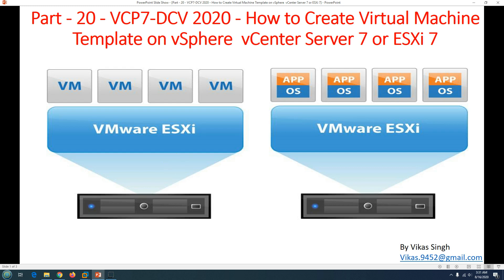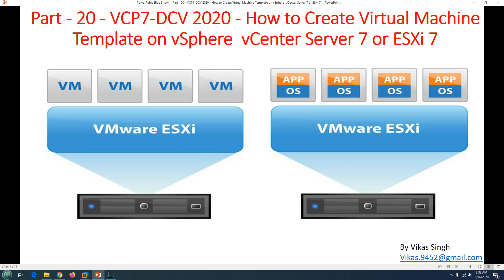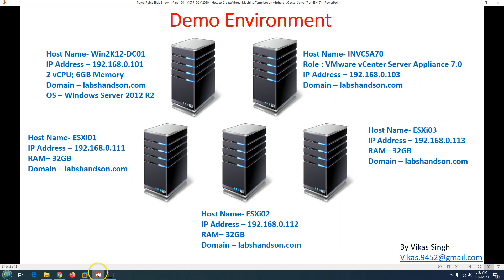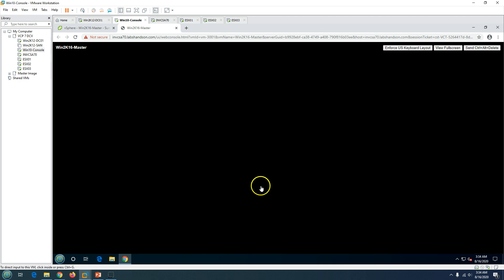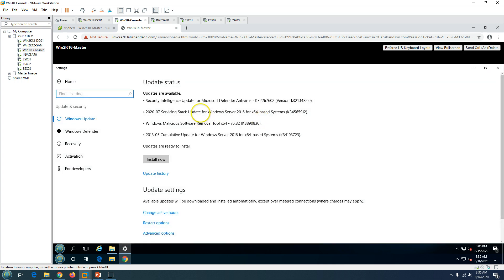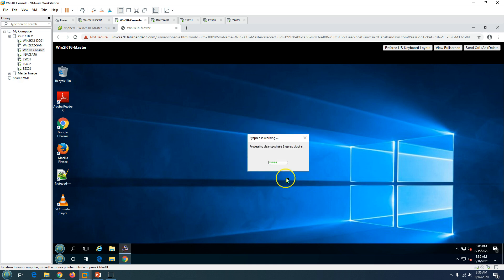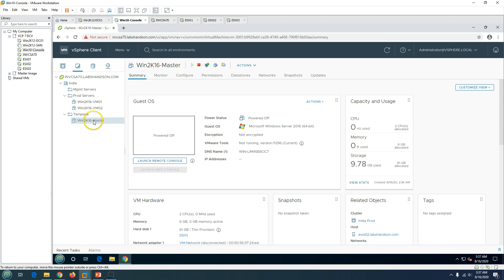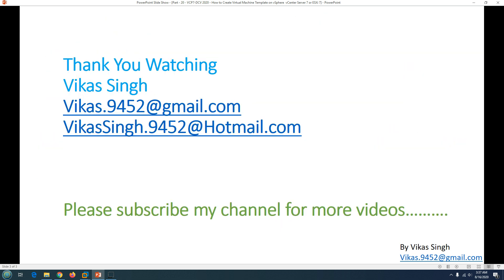Part - 20 - VCP7-DCV 2020 - How to Create Virtual Machine Template on vSphere vCenter Server 7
Hi Friends

In this videos you will see "Part - 20 - VCP7-DCV 2020 - How to Create Virtual Machine Template on vSphere  vCenter Server 7 or ESXi 7"

Thanks
Vikas Singh